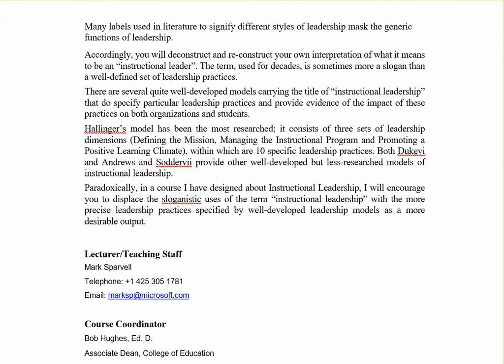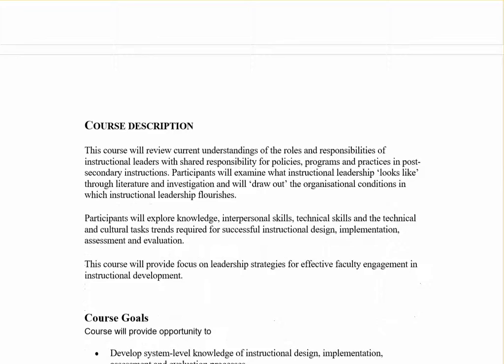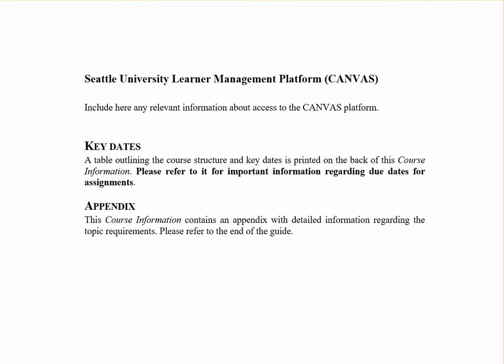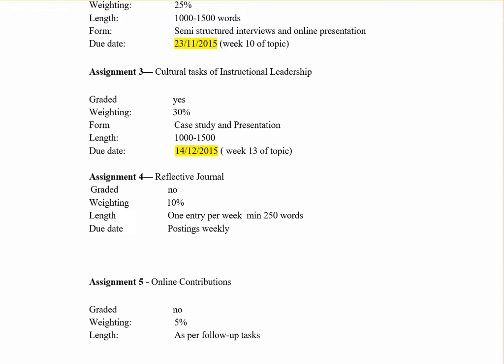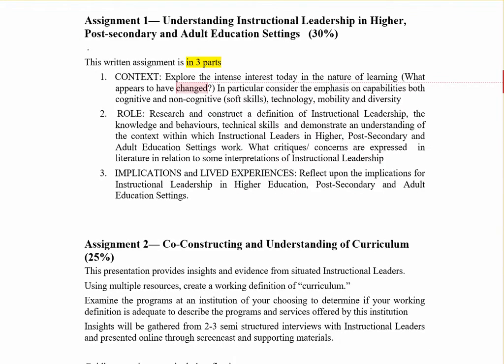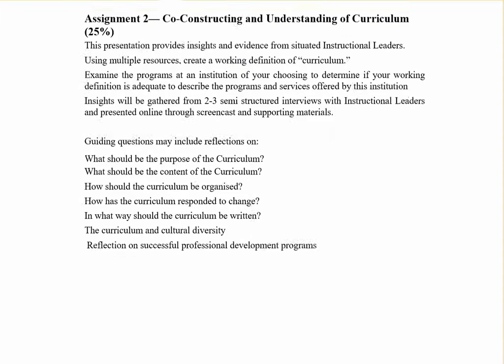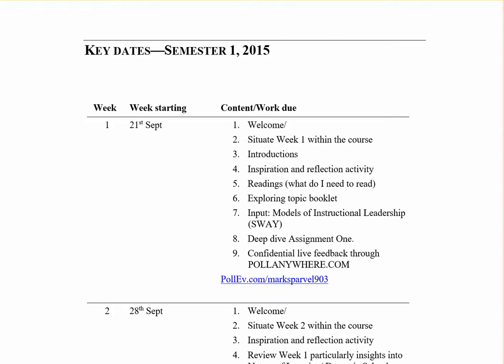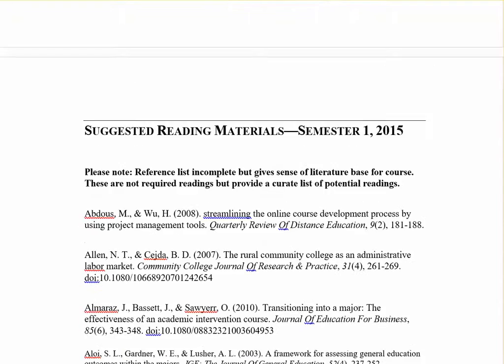AEDT58100Week1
Deep Dive Topic Booklett